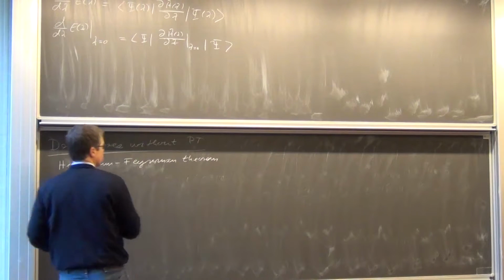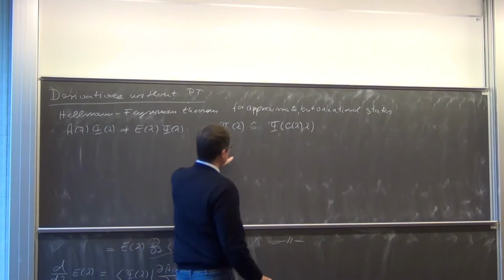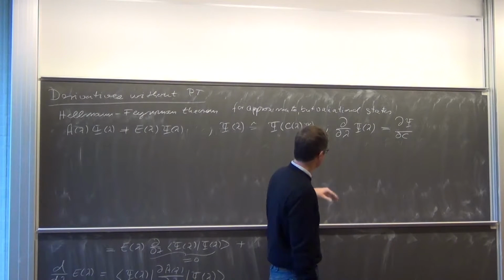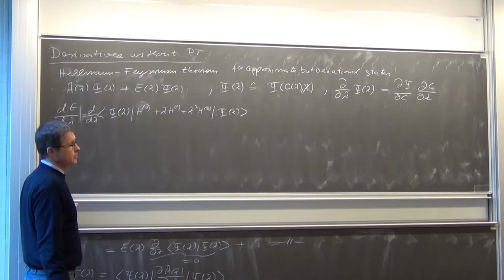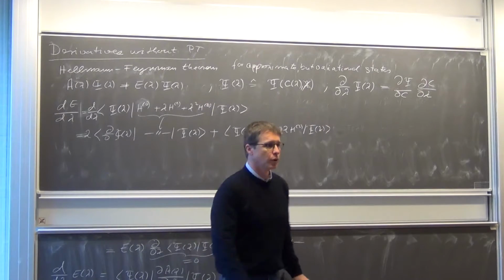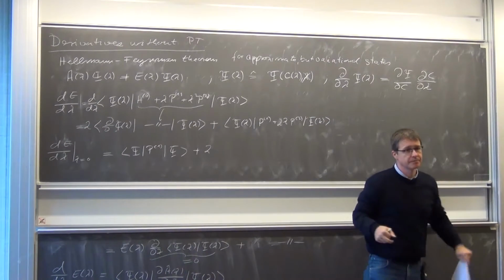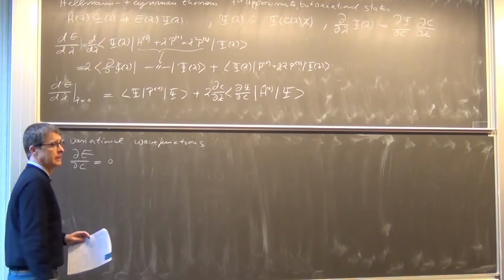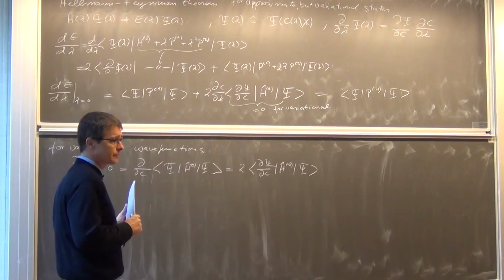CompChem: Properties: 27. Hellmann Feynman theorem for variational wavefunctions